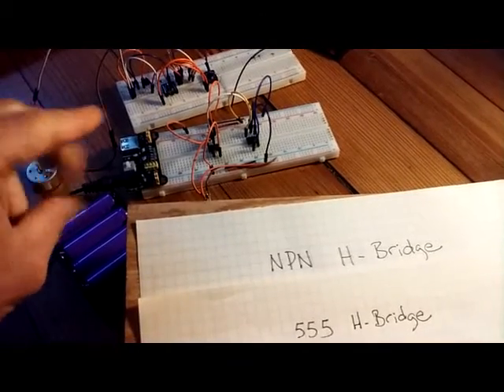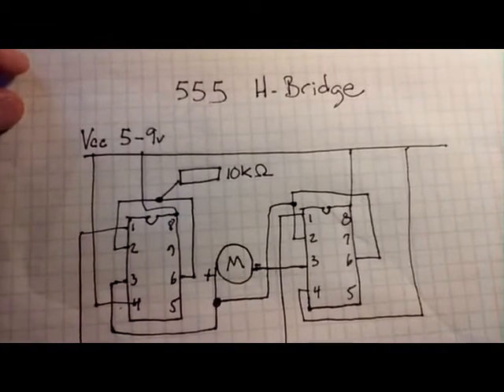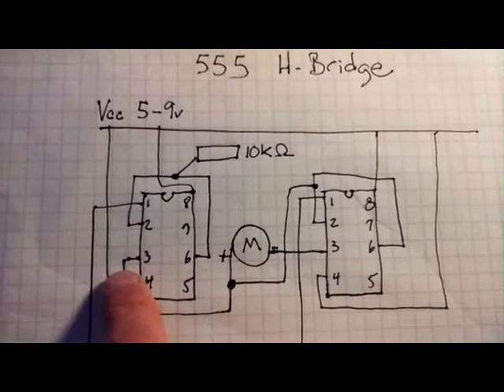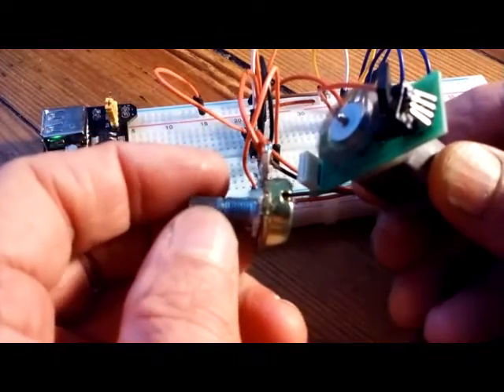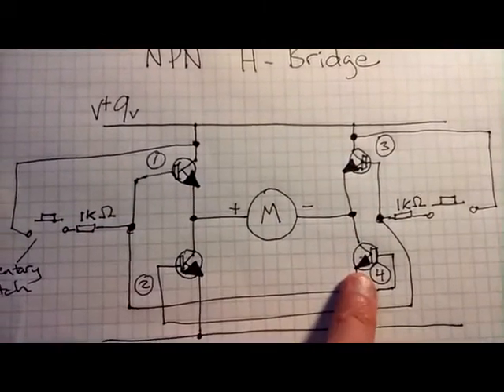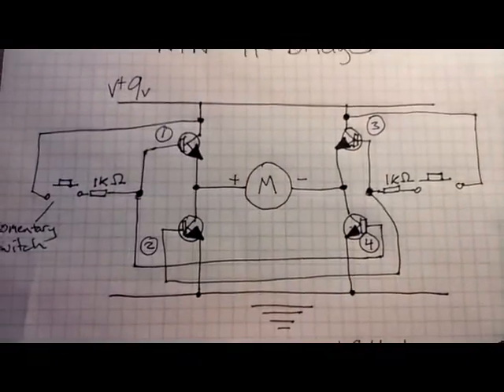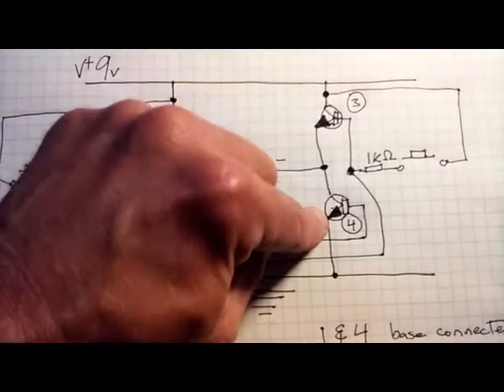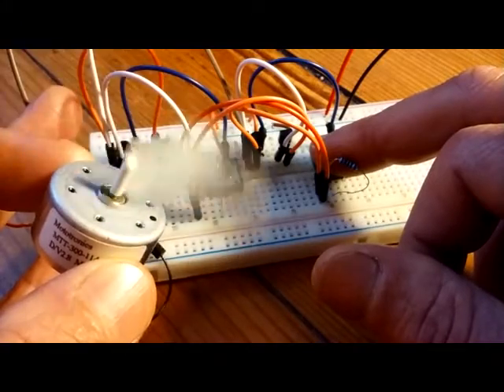555 & NPN H-Bridge Forward/Reverse Motor Circuit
H-bridge circuits reverse polarity of DC motor, changing direction of motor rotation. NPN/PNP transistor combination is most common, but I didn't have PNPs on hand, so I'm using 4 NPNs in this video, which works fine. The 555 H-bridge is interesting in that a 10K potentiometer changes the polarity via pins 2 and 6 (trigger/threshold) on the ICs.